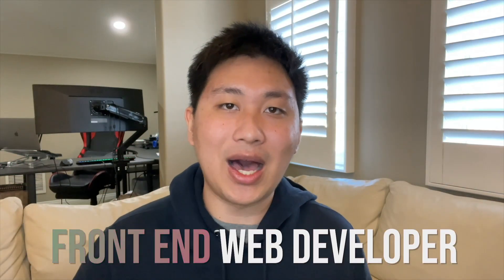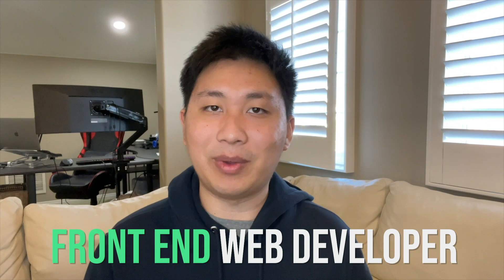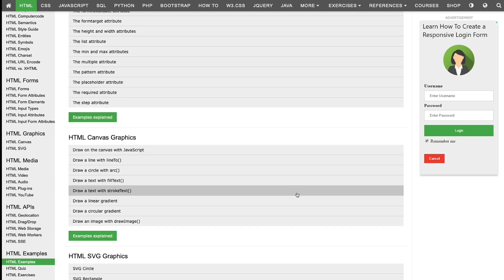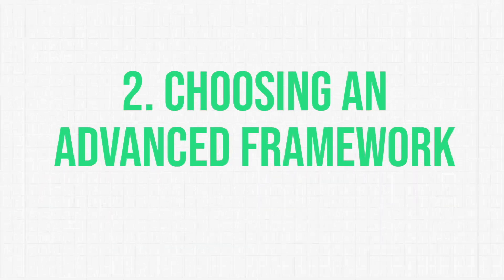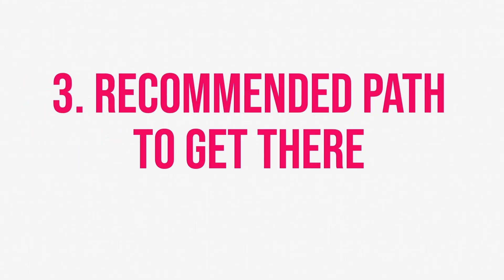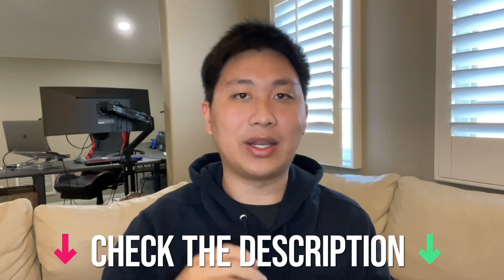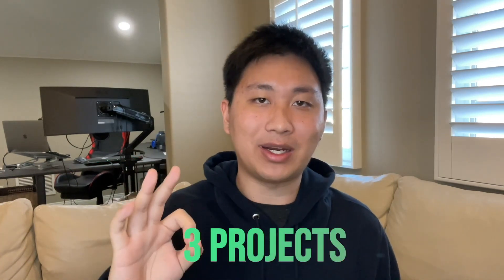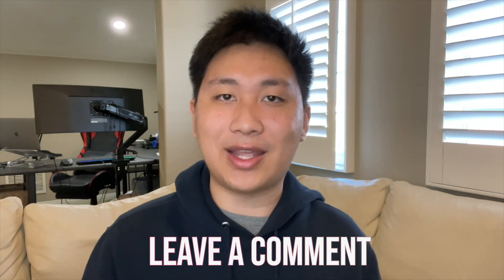How to Become a Front End Developer in 2023... and GET HIRED! | Front End Developer Roadmap 2023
How to become a Front End Developer in 2023 and get hired in 5 steps. This video covers the typical path that I recommend for those trying to break into the industry and become a Frontend Developer.

❓ Put any and all questions you have in the comments and I'll answer every single one

◾ Learn the fundamentals of HTML, CSS and JavaScript.
◾ Complete all the sections from Introduction to NPM + NPM Scripts.

2️⃣ Take a CSS deep dive course (I recommend either of the two below):

◾ Most important sections to complete: Introduction, JavaScript Foundation 1 and 2 and Asynchronous JavaScript.
◾ Other sections are not as important but still extremely good knowledge to continue to watch and study on the side.

◾ Complete all sections after NPM + NPM Scripts.

5️⃣ Pick and learn an advanced framework like React (or Vue or Angular):

◾ But, if you're interested in Vue instead (like my team at Amazon uses), you can learn it
◾ Don't waste time trying to learn all 3. Pick one and go in-depth.

⏲ Timestamps:
0:00 Intro
0:21 Why Should You Become a Front End Developer?
1:27 Overview
1:54 1. The Fundamentals You Need to Learn
3:25 2. Choosing an Advanced Framework
4:45 3. Recommended Study Path

🆓 Bonus Resource: Learn to code for free, and get hired in 5 months!  💻 [FULL GUIDE]

The viral step-by-step guide, written by Andrei Neagoie, gives you the exact steps on how to become a Web Developer from scratch, for free. 1,000s of students have followed the steps in this guide and got hired in under 5 months.